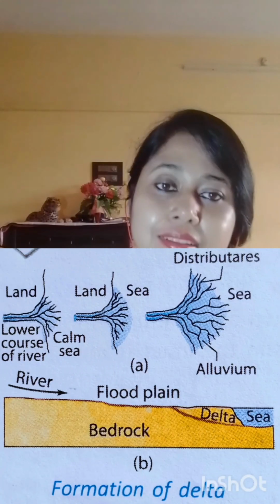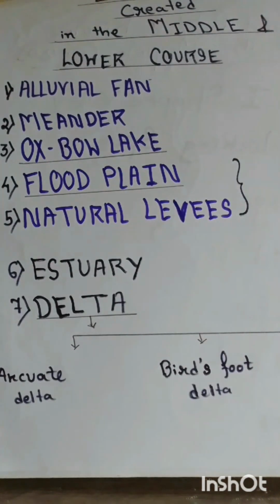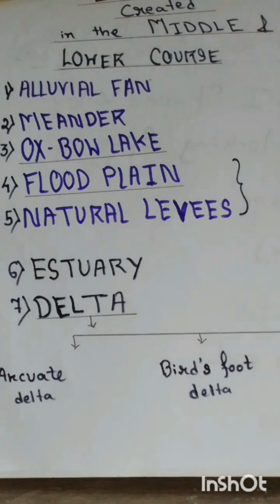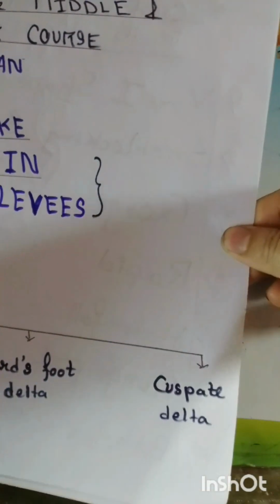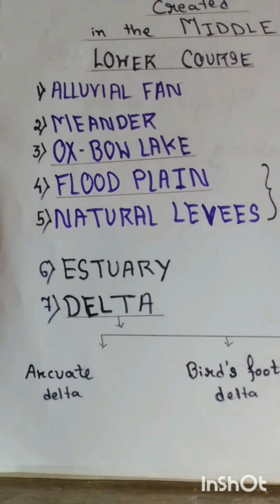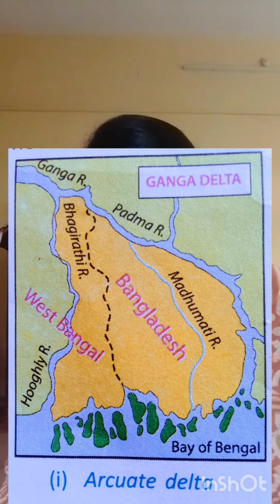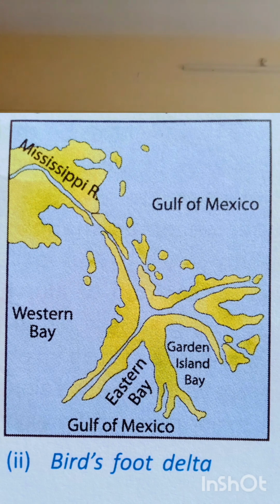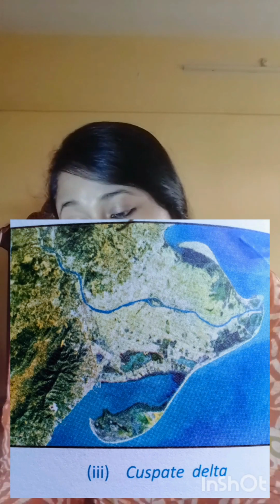lower course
different types of deltas